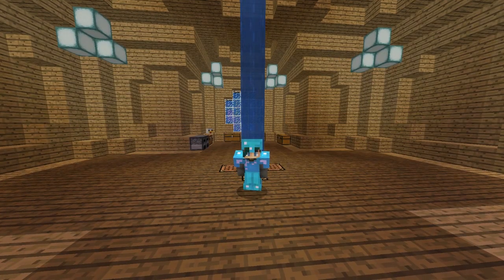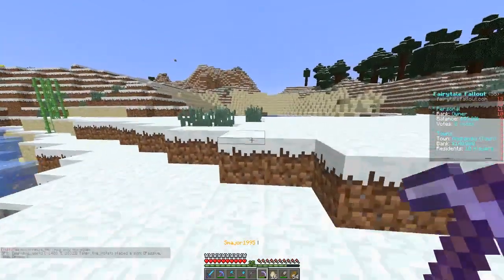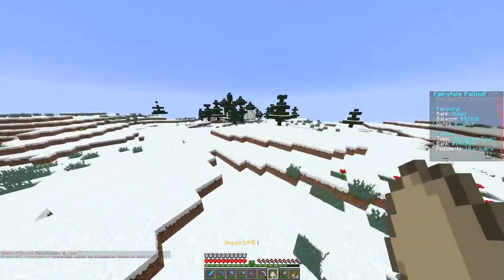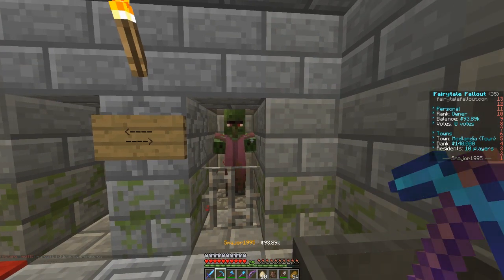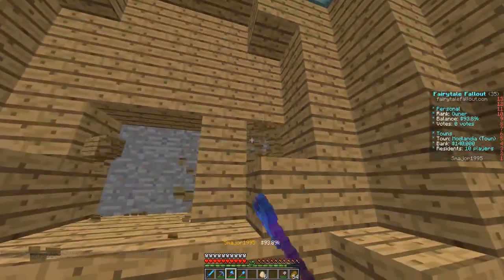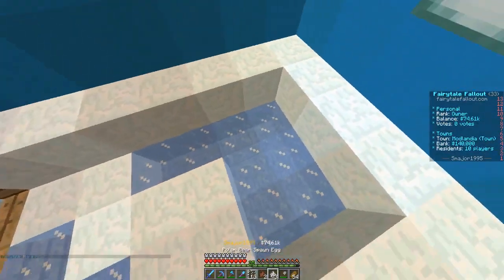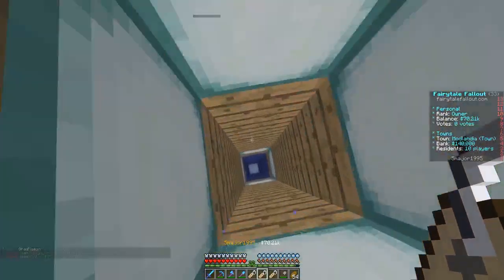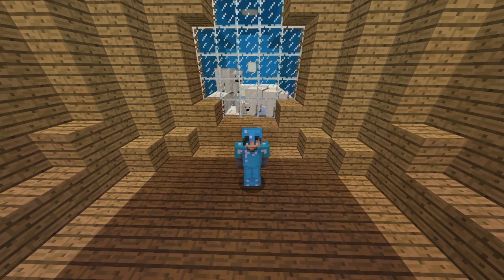POLAR BEAR GALORE! - Minecraft Fairytale Fallout SMP - Ep.3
Im so happy to announce my server has just been relaunched as a Survival Towny server! With the relaunch i wanted to play along with you all this time, so if youve ever wanted to play now is the perfect time to do so! Hop on the server at 1.13.2 or higher and ill see you all there!

My Store! -